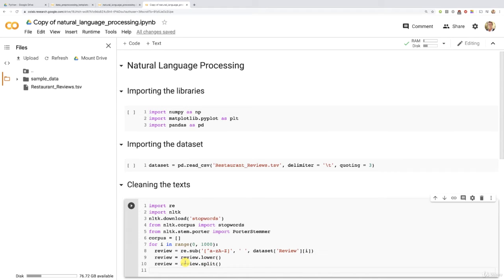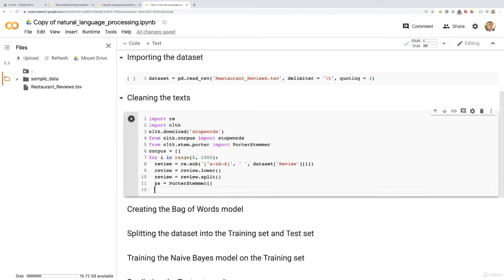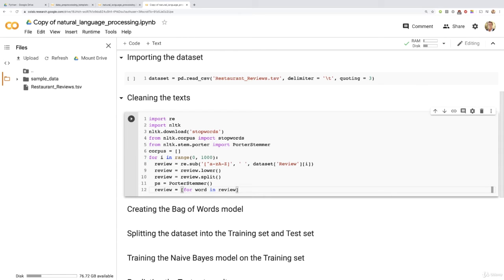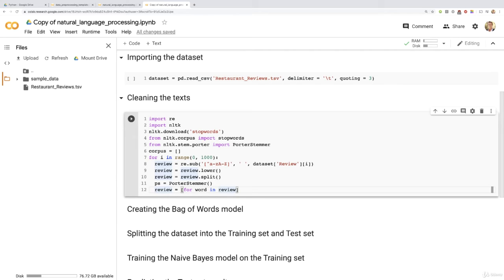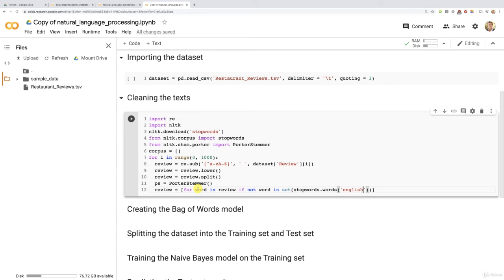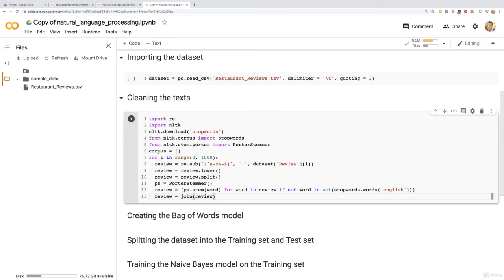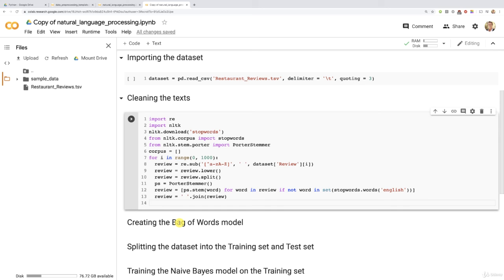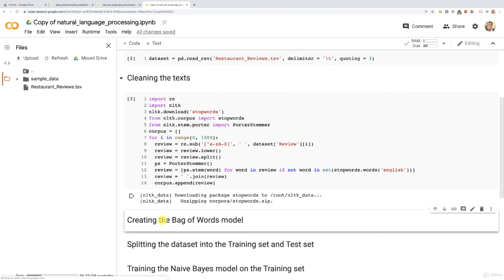10 Natural Language Processing in Python Step 4